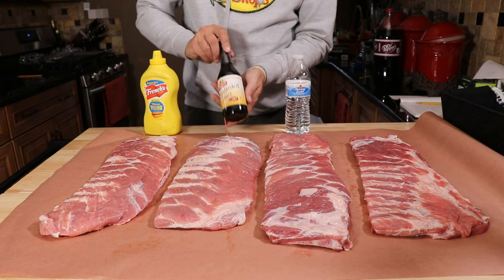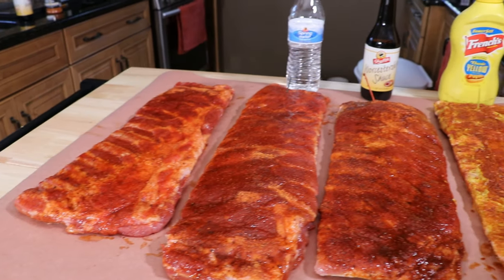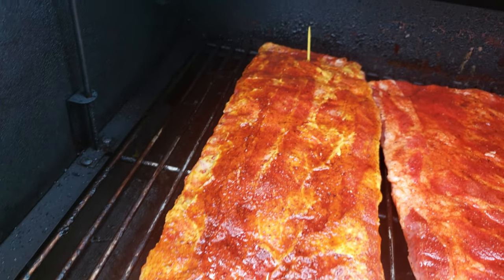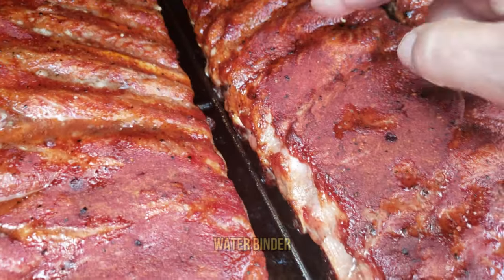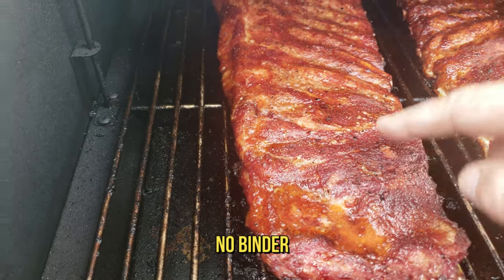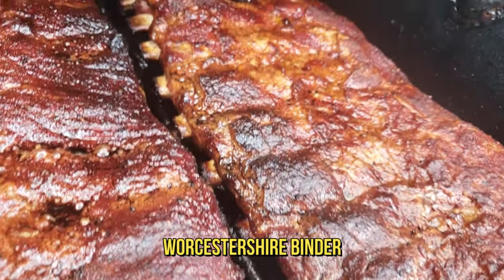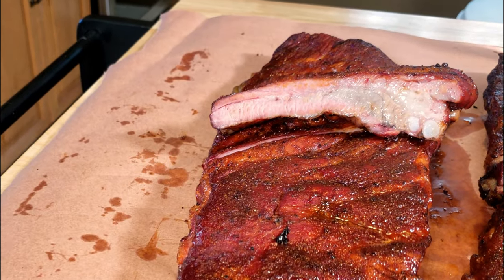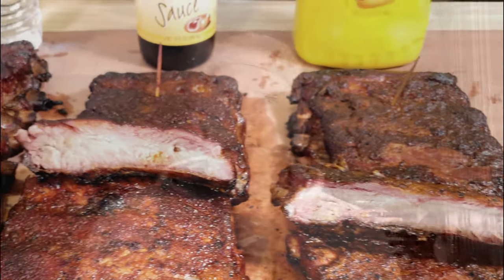Do Binders work?? . Mustard, Water, Worcestershire, none. I TEST THEM, let's find out.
Let's test and talk about Binders. on this show I test No binder, Water binder, Worcestershire binder and Mustard binder. BS or NOT. Lets find out.
This is a collaberation with three other channels. please go and support this test, those channels.

45 Pine Needle St
Howell, NJ
07731

Please consider following me on-